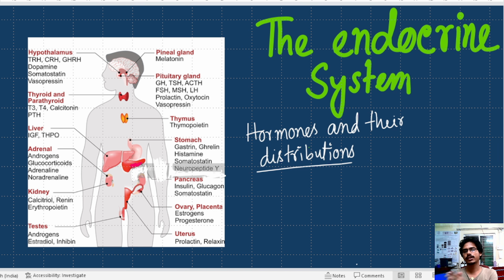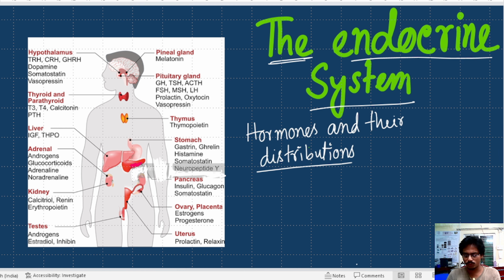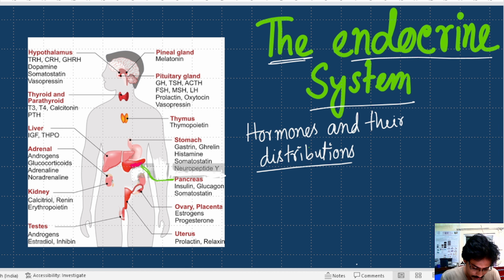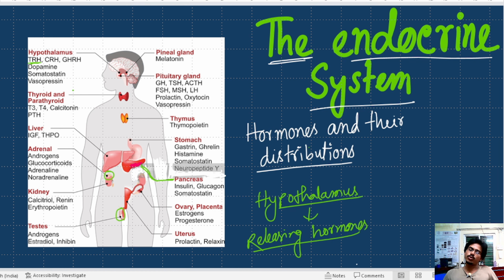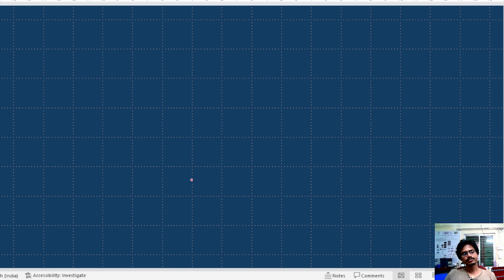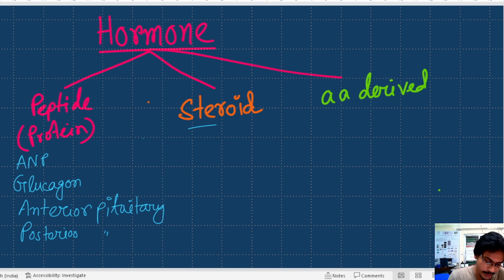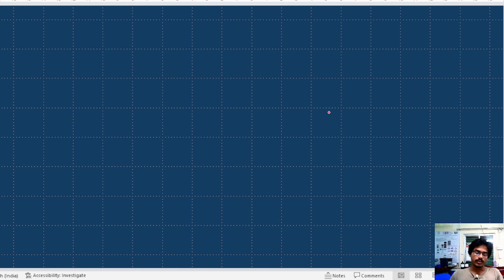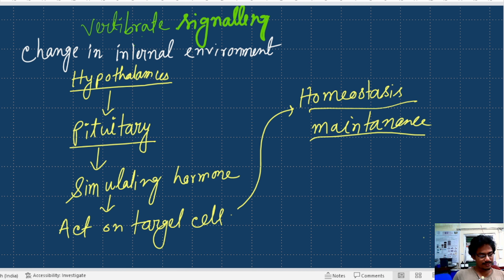Lecture: Comprehensive Introduction to the Endocrine System: Functions, Hormones, and Regulation"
The endocrine system is one of the body’s most powerful control systems. Instead of using nerves and electrical impulses like the nervous system, it relies on chemical messengers called hormones. These hormones are released by glands—such as the pituitary, thyroid, pancreas, adrenal glands, and reproductive organs—and travel through the bloodstream to regulate vital processes. They control growth, metabolism, energy, reproduction, mood, and even how we handle stress.

Think of the endocrine system as your body’s internal messaging app. Each hormone has a specific “message” and target. For example, insulin helps regulate blood sugar, cortisol prepares the body to handle stress, and thyroid hormones control how quickly your body uses energy. When the system works smoothly, everything stays in balance, a state called homeostasis.

But when hormone levels are too high or too low, problems can appear. Conditions like diabetes, thyroid disorders, growth abnormalities, and reproductive issues are linked to endocrine imbalances. That’s why scientists, doctors, and students study this system so closely—it influences nearly every cell, tissue, and organ in the human body.

If you’re preparing for exams, curious about human biology, or just want to understand how your body stays in balance, learning about the endocrine system will give you a clear picture of how hormones act as your body’s hidden regulators.